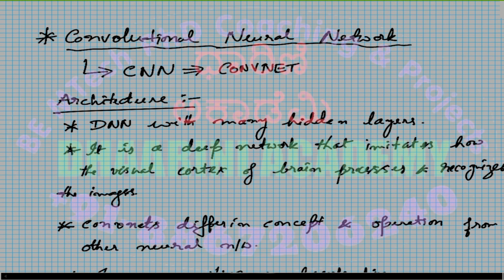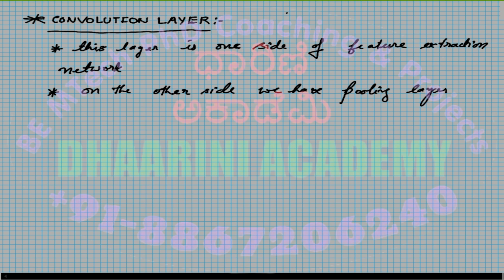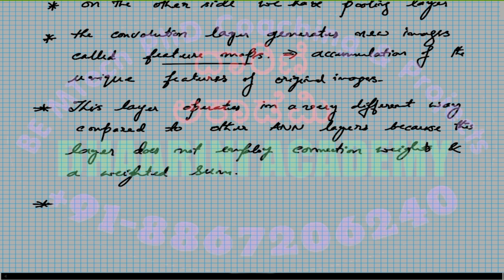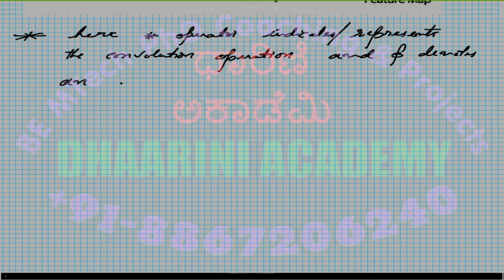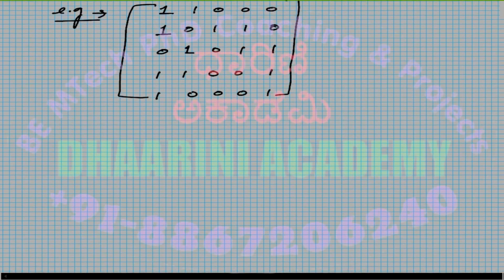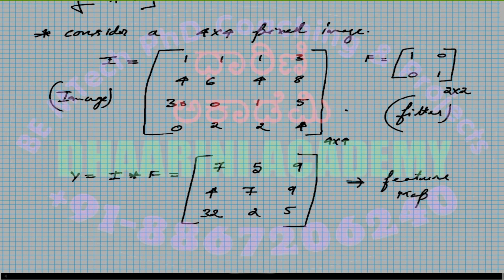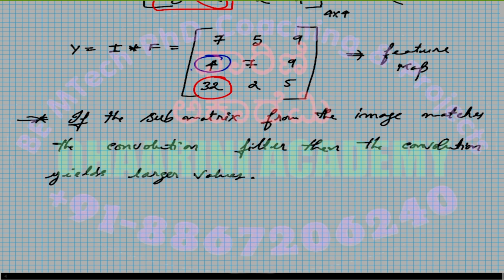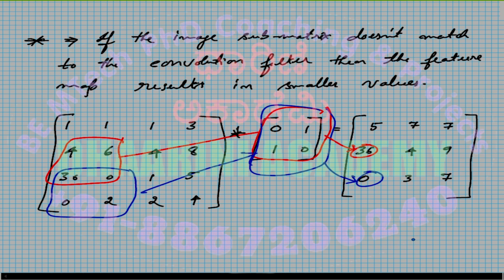Discover the Significance of Convolution Layers in Computer Vision at dhaarini academy DL course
In this video, we're going to be talking about CNN basics: what it is, how it works, and what significance it has in computer vision.

If you're new to the world of computer vision, or just want to brush up on your basics, this is the video for you! We're going to be talking about CNN basics, Convolution Layer and its significance, and the dhaarini academy DL course. So what are you waiting for? Watch it now!

In this video, we'll be discussing the Convolution Layer and its significance in computer vision. We'll be covering topics such as the Convolution Layer basics, its usage in computer vision and its significance. We'll be providing a lecture from my course at dhaarini academy, which covers the same material. So if you're looking to brush up on your computer vision knowledge, then this is the video for you! In this video, we will be talking about the CNN basics, Convolution Layer and significance in computer vision. We will be discussing the dhaarini academy DL course.